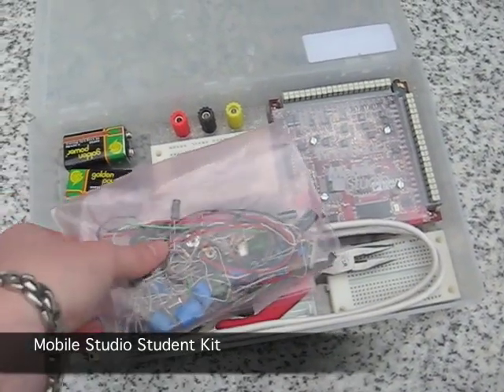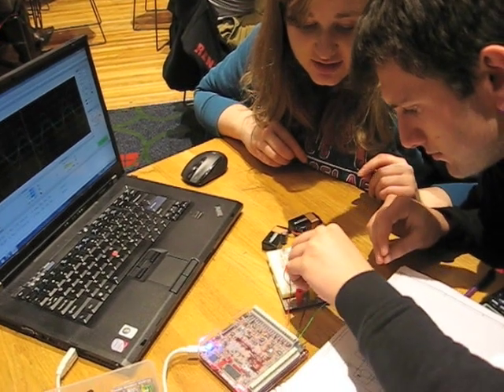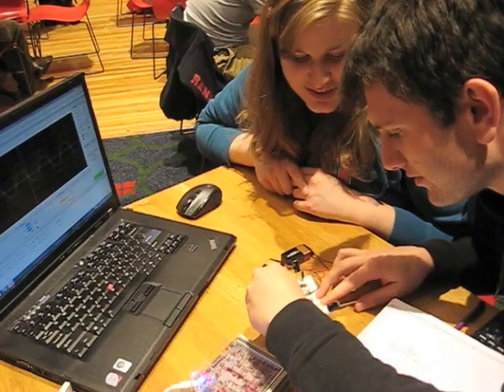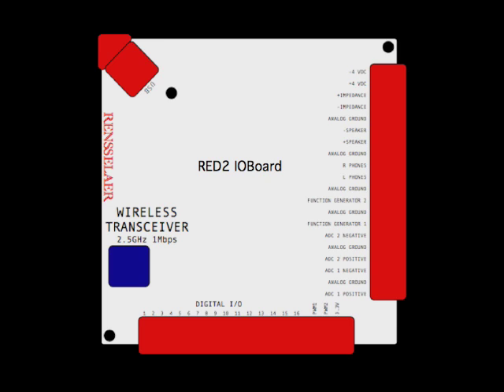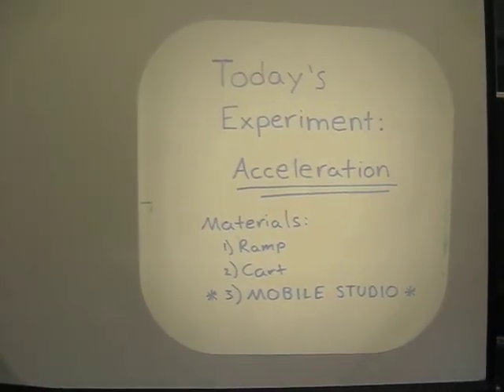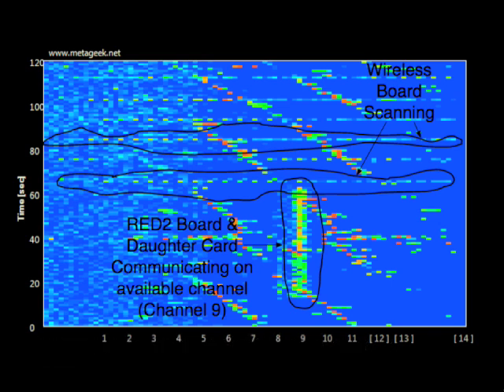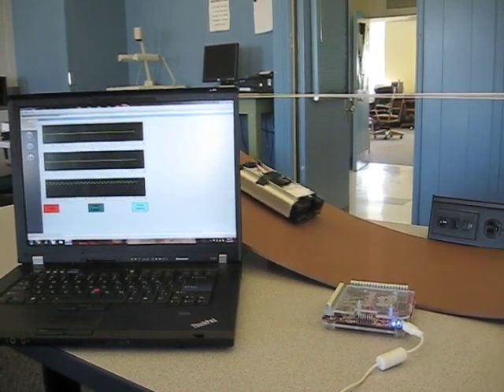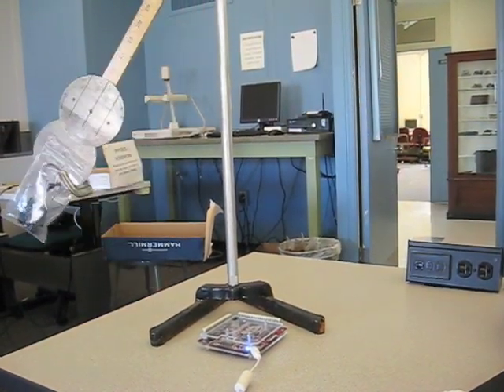Rensselaer Mobile Studio Wireless Expansion Project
MTT Alive! 2010 International Video Contest Submission